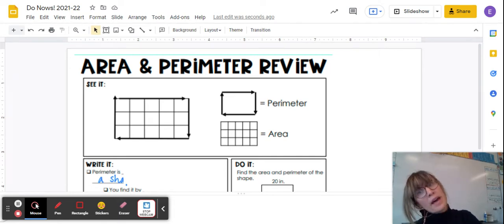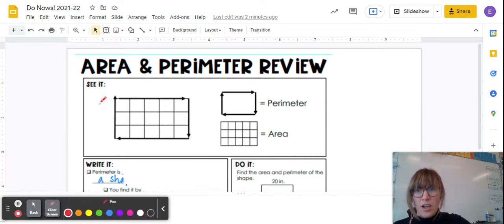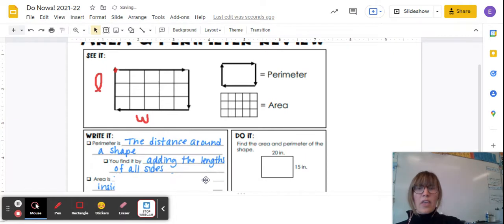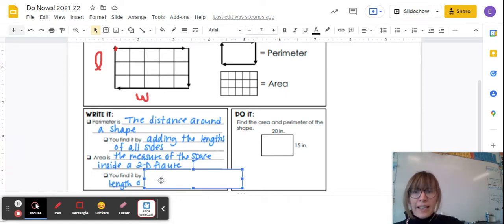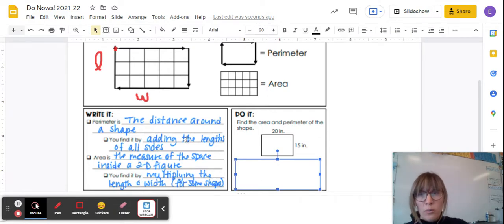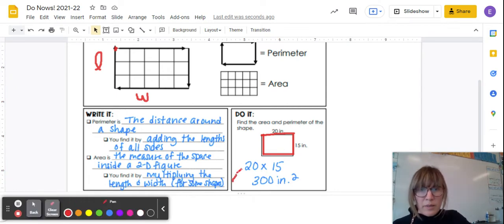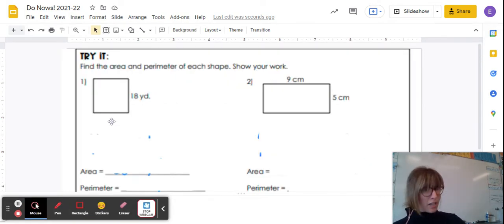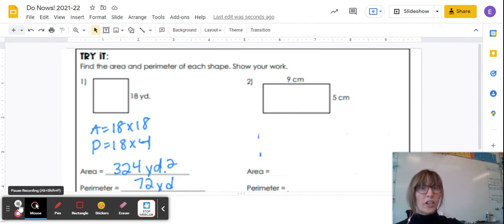Area and Perimeter Review/Intro Notes